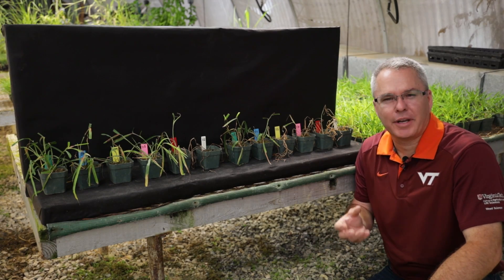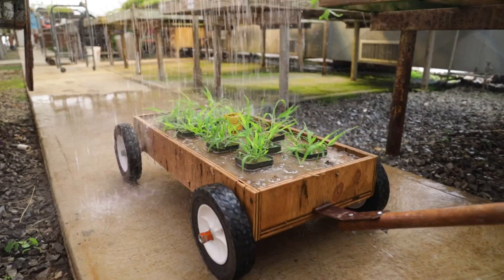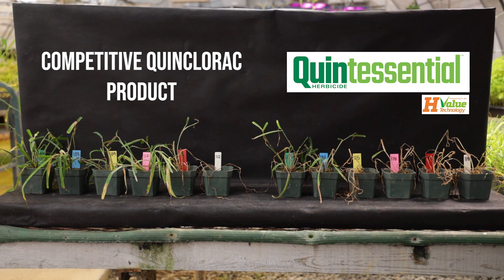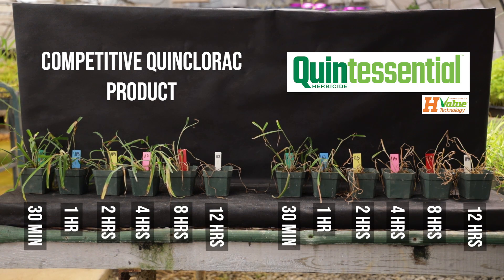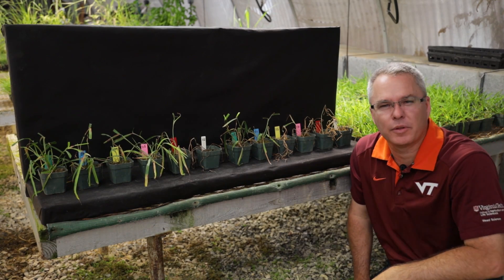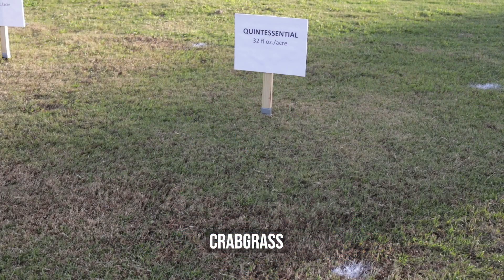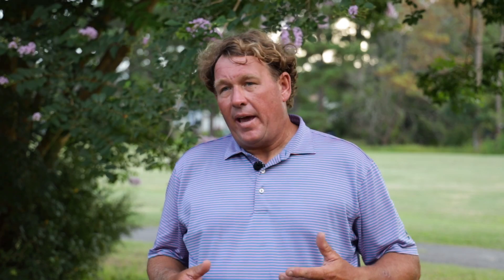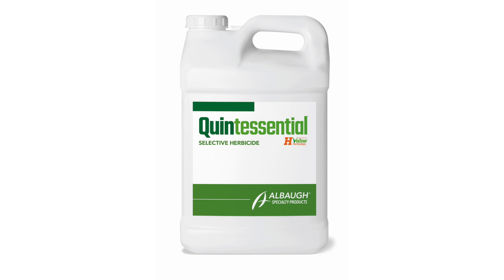Quintessential Herbicide Trials Product Video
Quintessential® with H-Value™ Technology alters the formulation of
quinclorac in a way that improves absorption of the product into the plant. Get faster activity and higher rate load in the targeted weed, as well
 as improved performance in drought stress or rainfast situations.